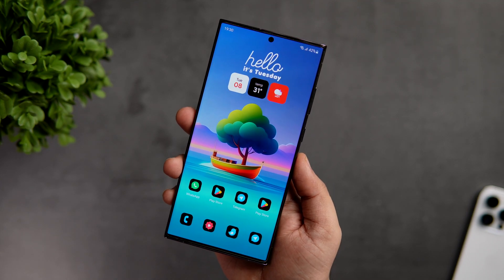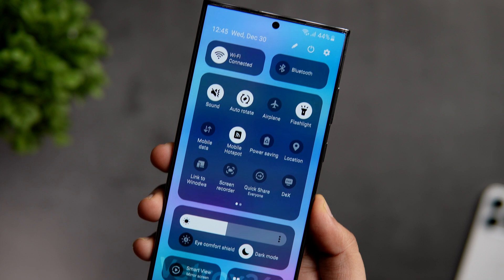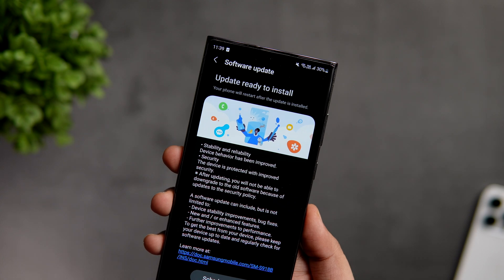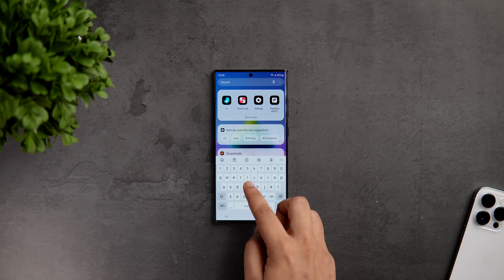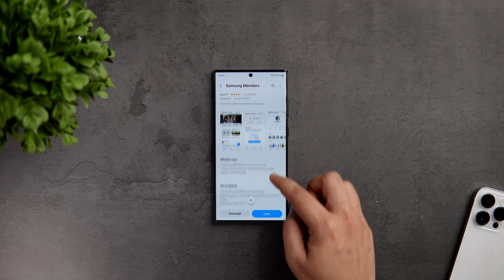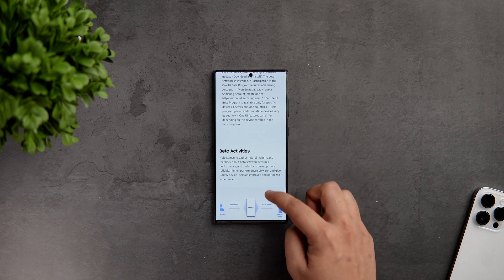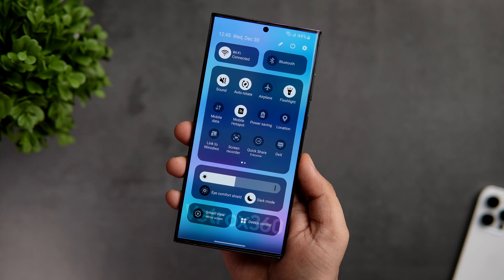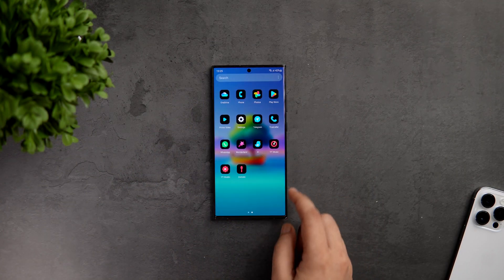Samsung One UI 6 is Here - How To Install This BIG Update?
In this video, I'll be showing you to How to install and get the One UI 6 Beta on your Samsung galaxy device.